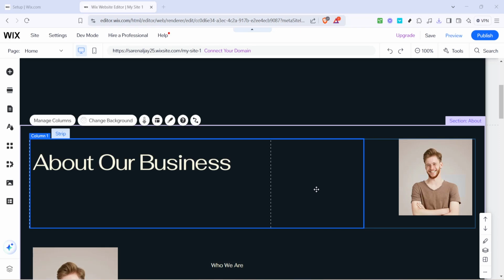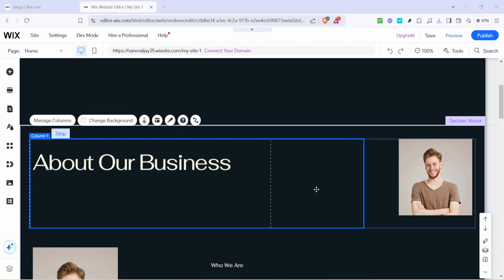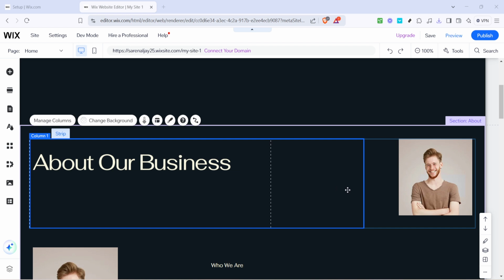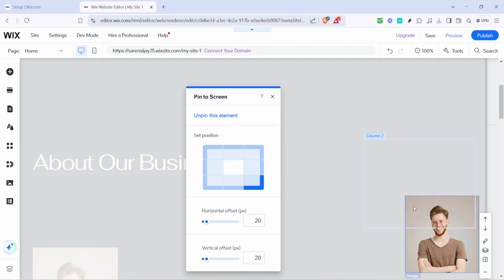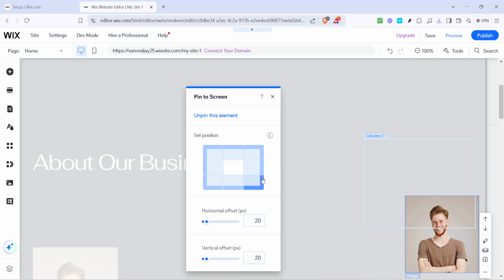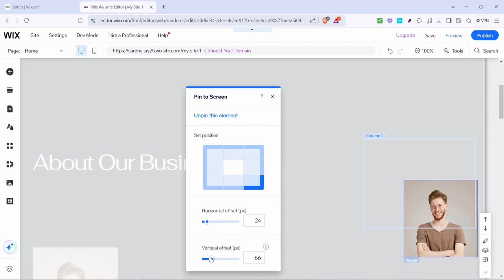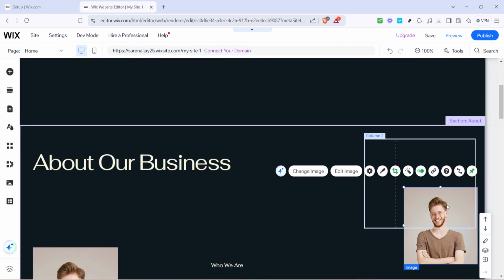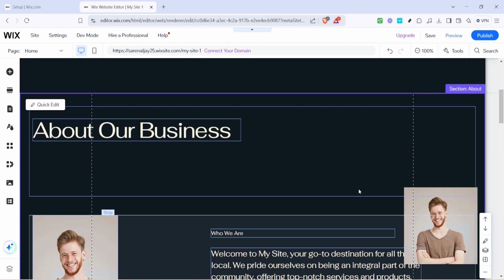How to Pin an Element to Screen on Wix (Full 2025 Guide)